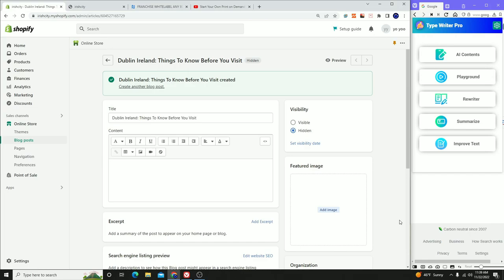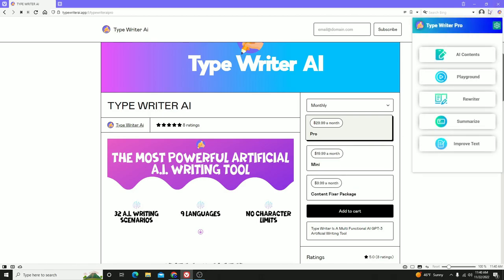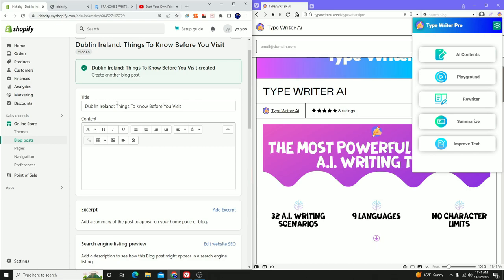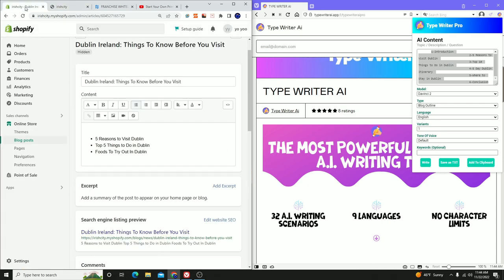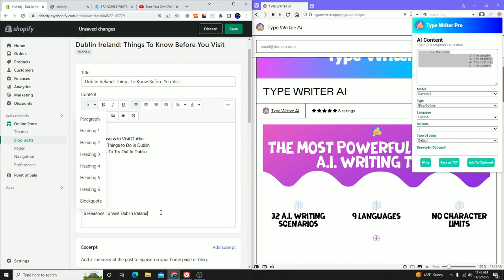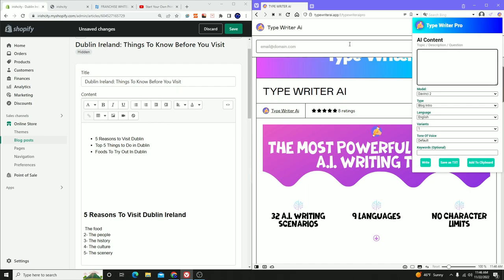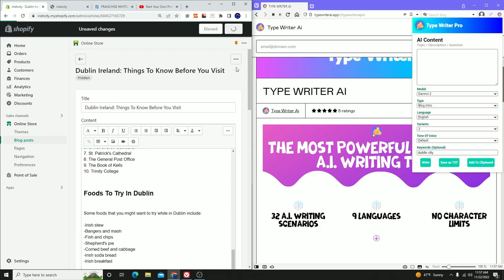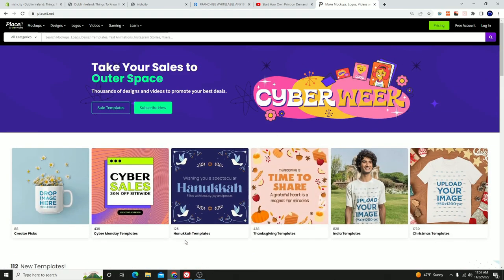Using Ai To Generate Traffic